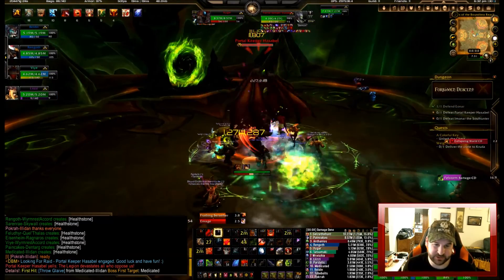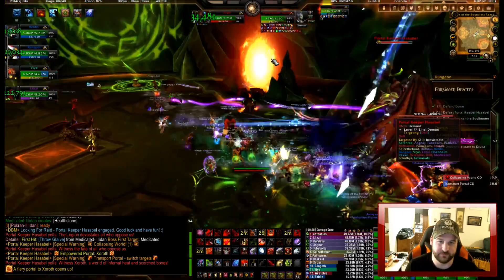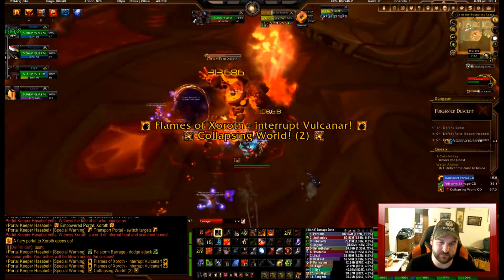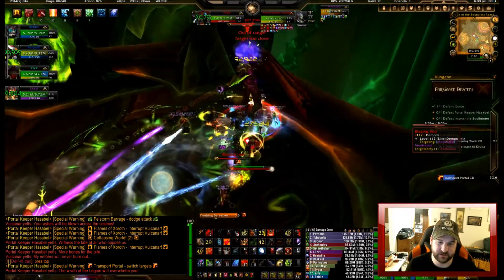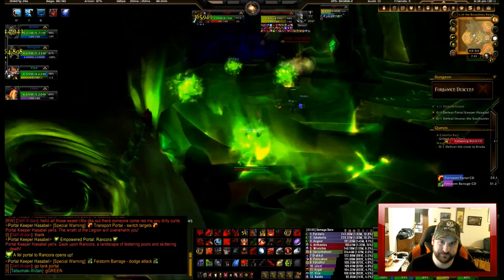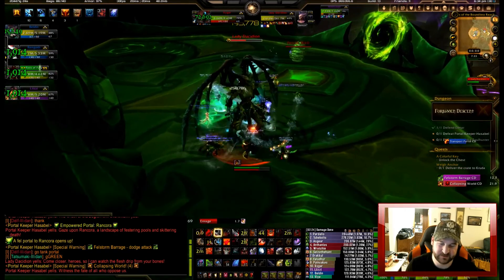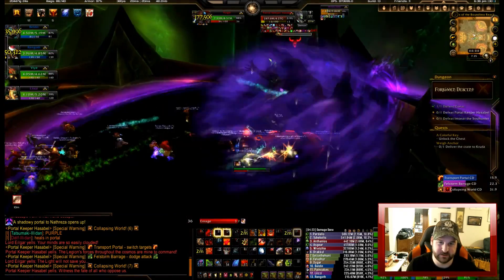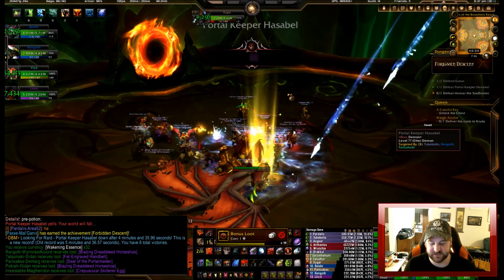World of Warcraft - Portal Keeper Hasabel Fury Warrior Perspective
Doing the Portal Keeper Hasabel encounter in Antorus, the Burning Throne, as a Fury Warrior.

Other great gear:
Best gaming chair for value